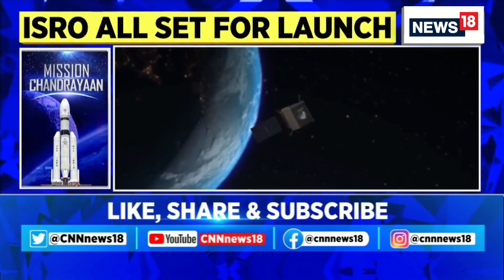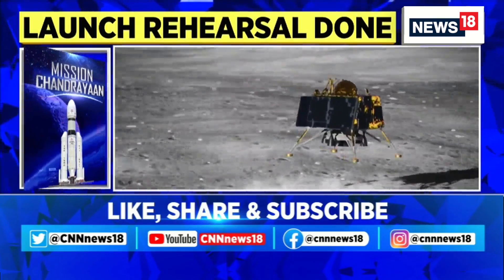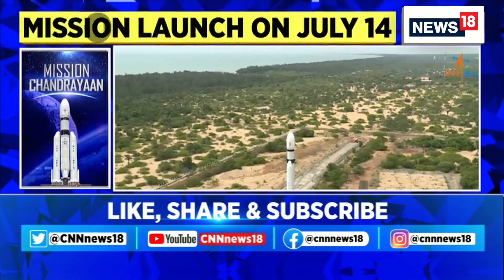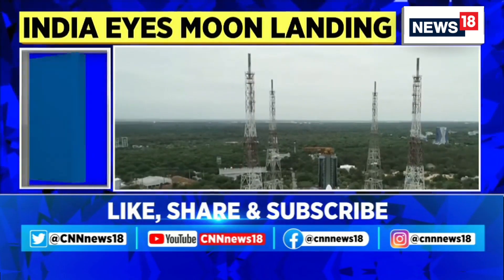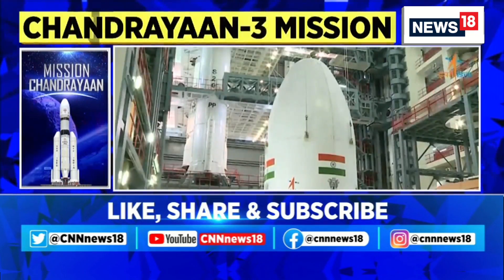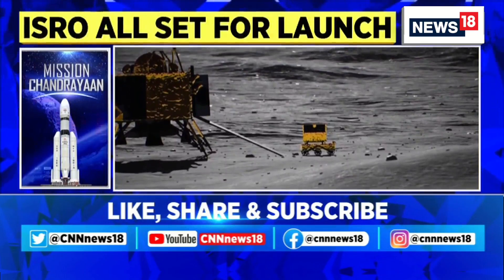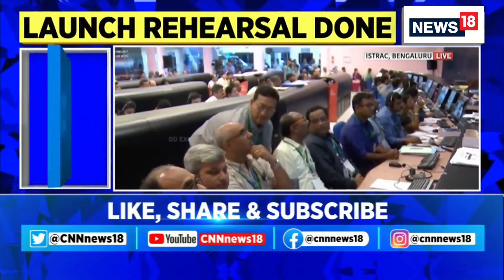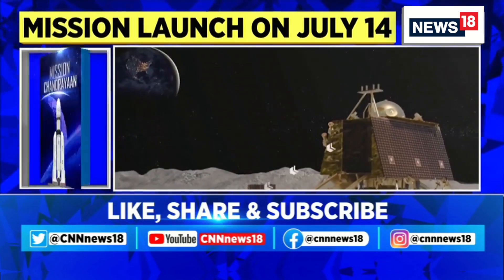Chandrayaan 3 News | Five Lesser Known Facts About ISRO's Chandrayaan-3 Mission | English News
Indian Space Research Organisation’s (ISRO) Chandrayaan-3 mission took off on Friday amidst cheers from a massive audience that had gathered to watch the launch at Sriharikota in Andhra Pradesh. As the spacecraft makes its way through an orbit around the Earth, here are five things that you might not have known about it.